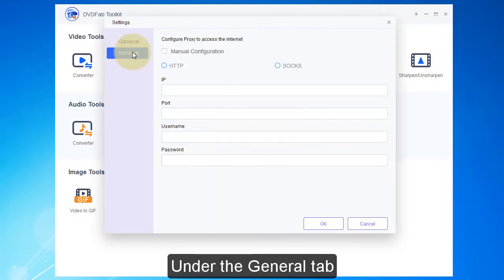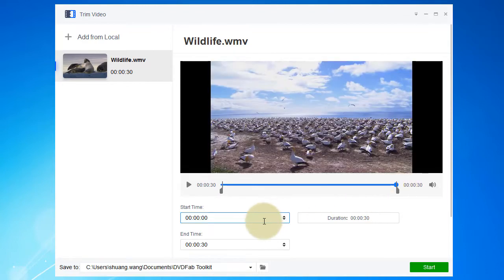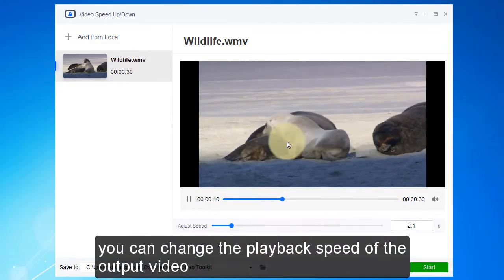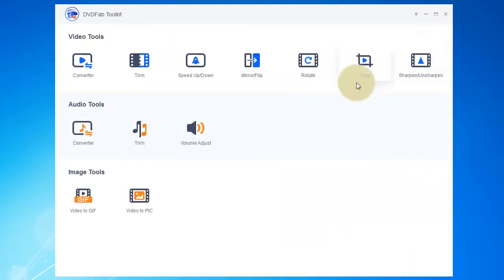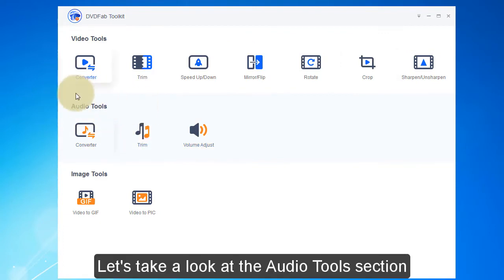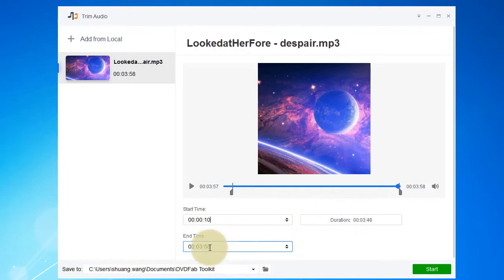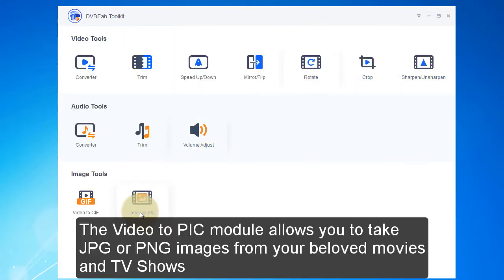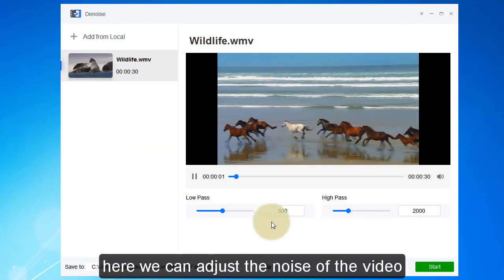A Creative Minds Software——DVDFab Toolkit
This video mainly introduces how to use DVDFab Toolkit. The Toolkit is a quick Video/Audio/Image processing software package that allows you to convert and edit videos and audios the way you like.